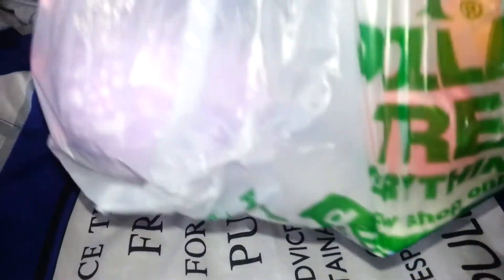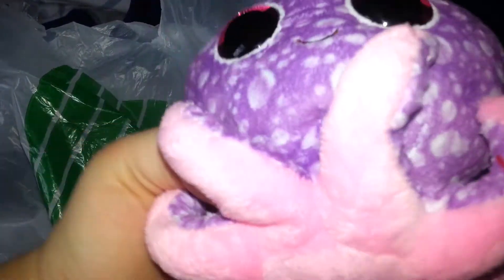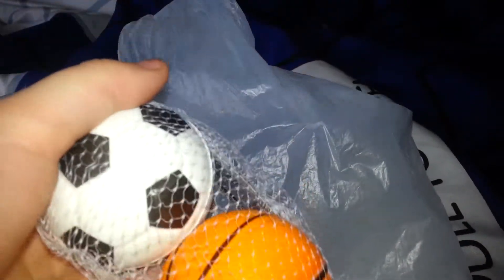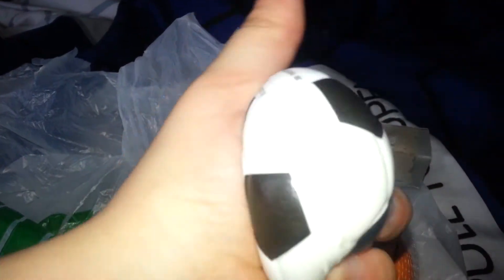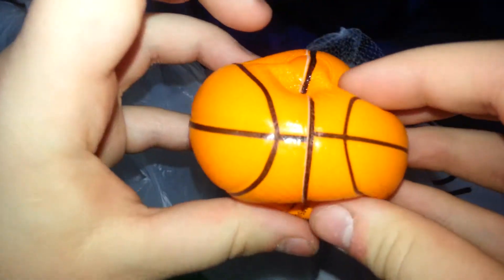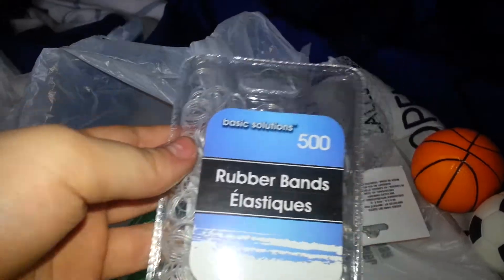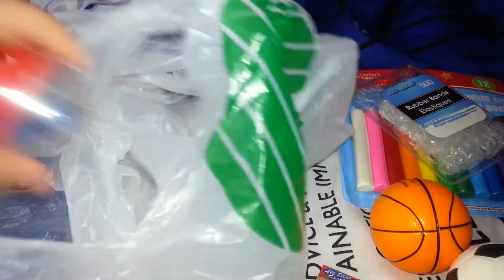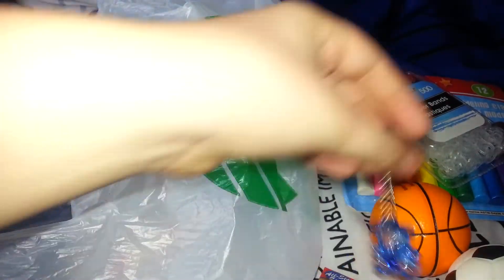Dollar Tree haul!! (Read description)😊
Sorry for no recent vide we had no WiFi to upload vids so sorry about that. God bless you Pals B fans!! Byezeeeee👋 and Peace Out👊✌!! 😘😘😊😊